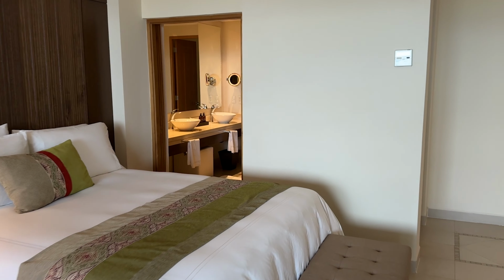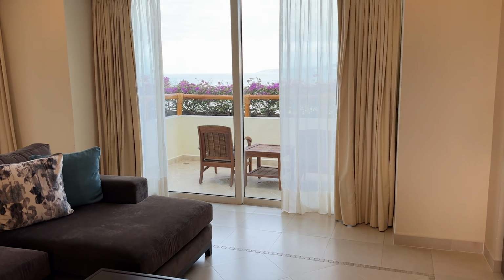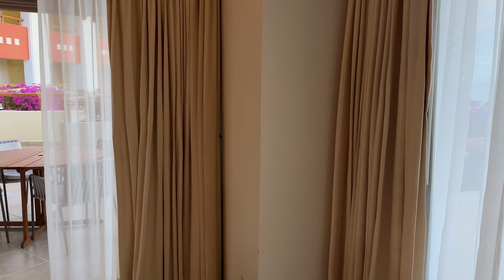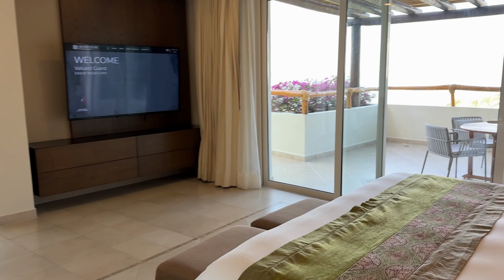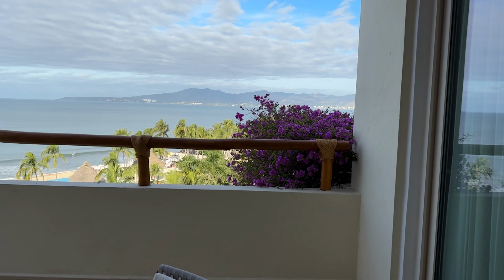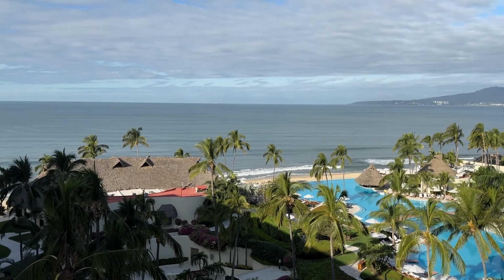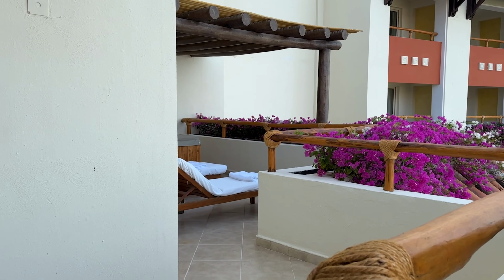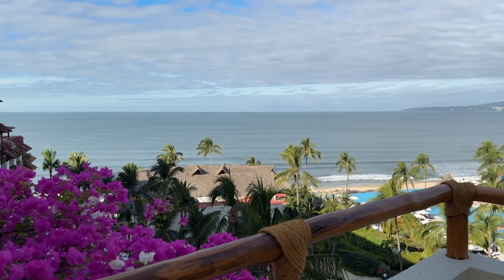Grand Velas Riviera Nayarit Family Suite Tour | Shoreline Destinations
Luxury travel advisor Andrea Norfolk takes you on a tour of a Family Suite at Grand Velas Riviera Nayarit.